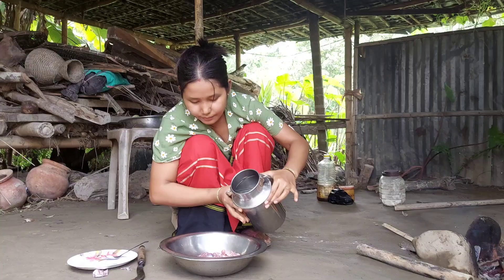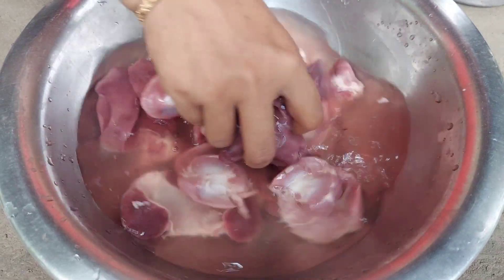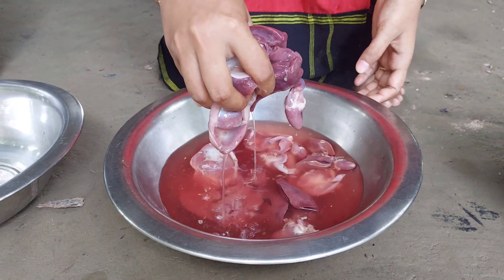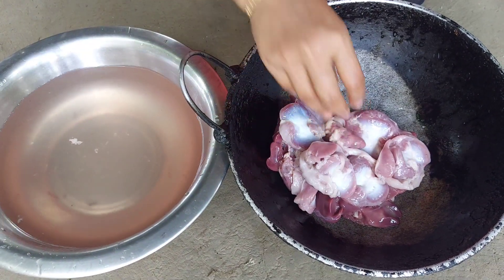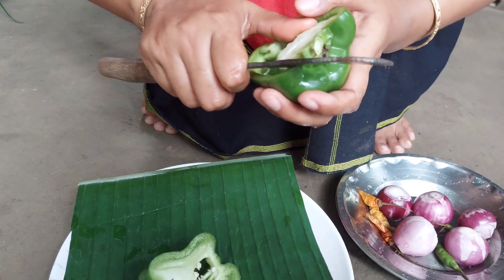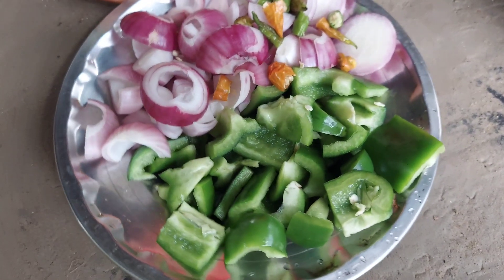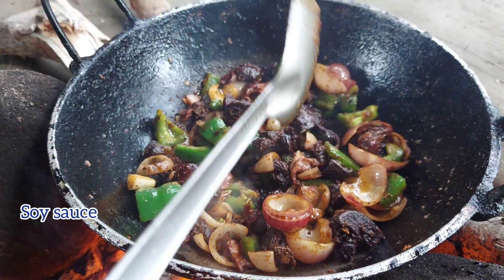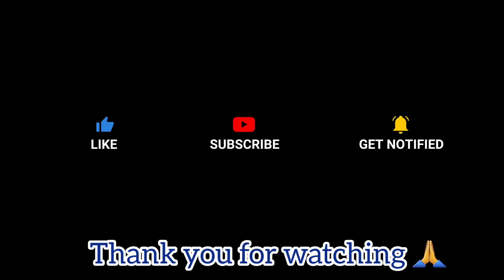Chicken gizzard dry fried recipe 🥘 | Chicken pota | Simple village style recipe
Chicken gizzard dry fried recipe 🥘 |  Chicken pota | Simple village style recipe | Pallabi D vlogs

Assamese style